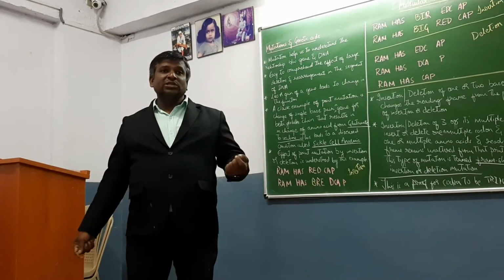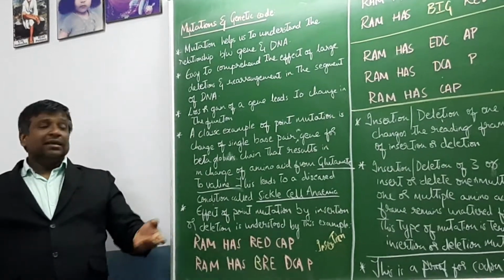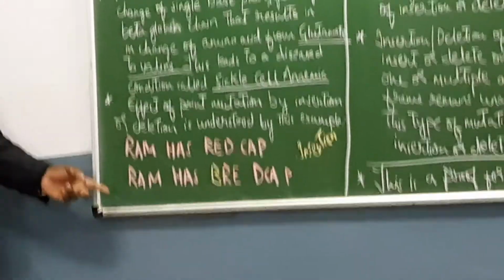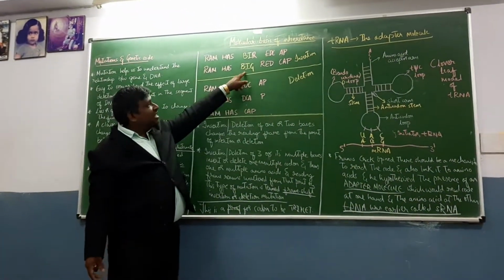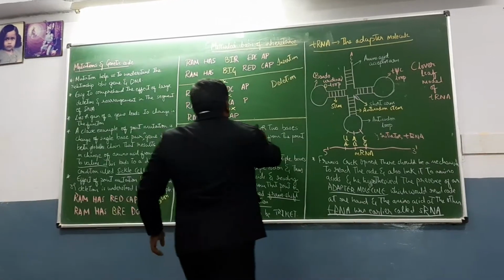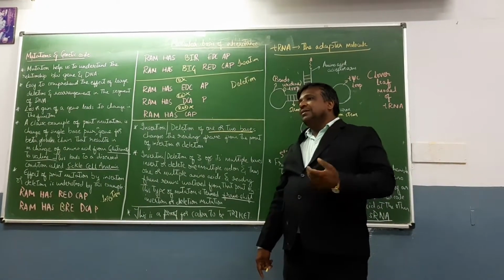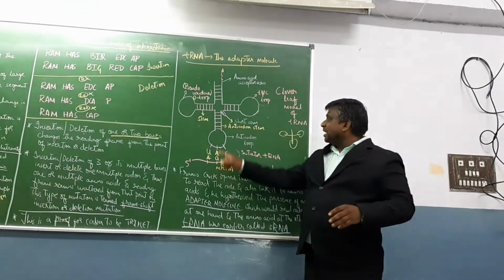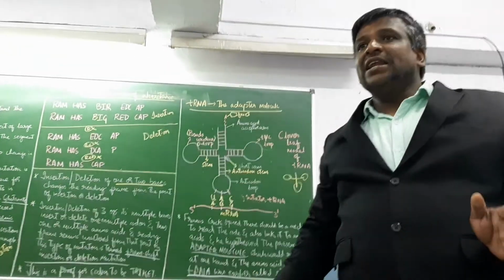Mutations and gene